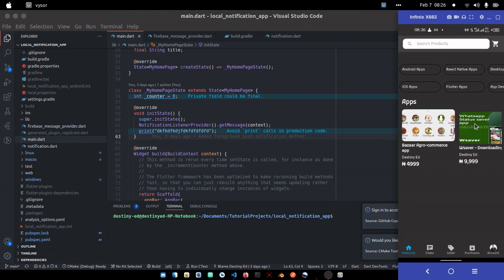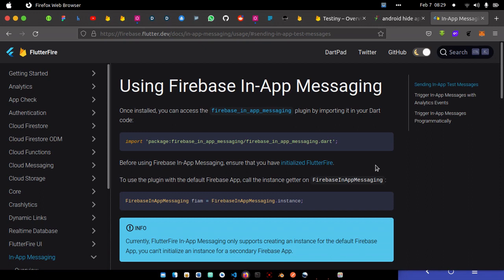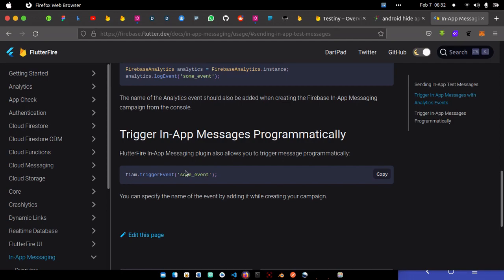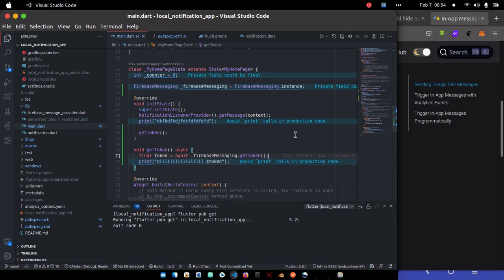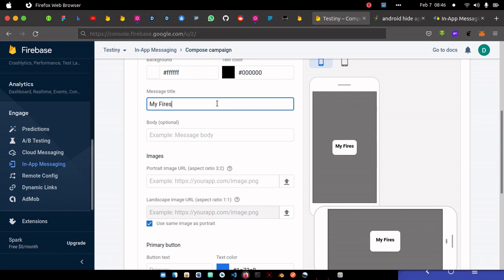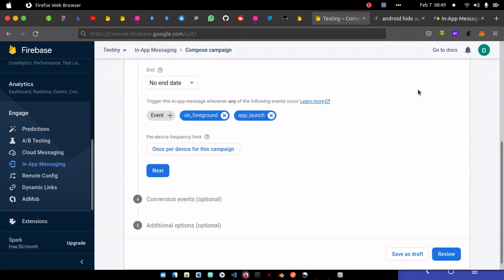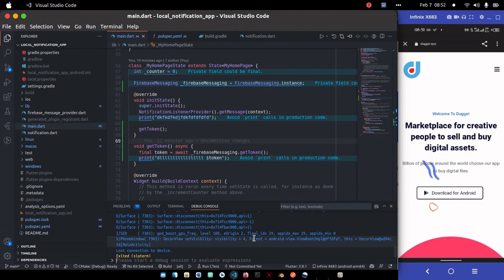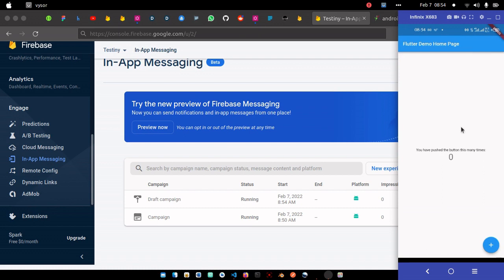Flutter : Setup Firebase In App Messaging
Hello creatives, Today we will learn how to send firebase in-app-messaging from firebase console to your flutter application